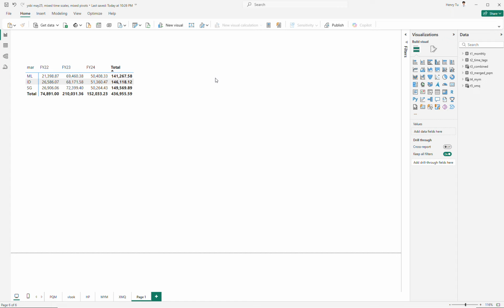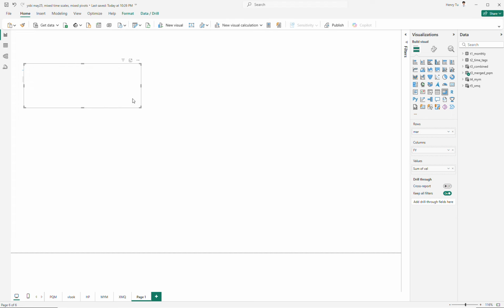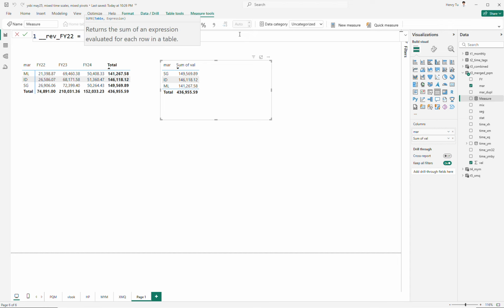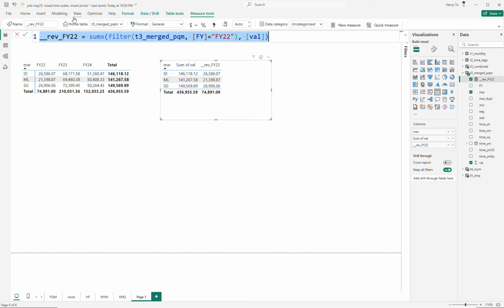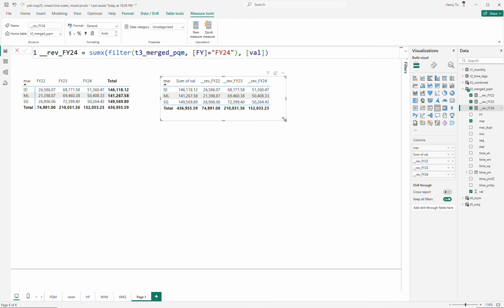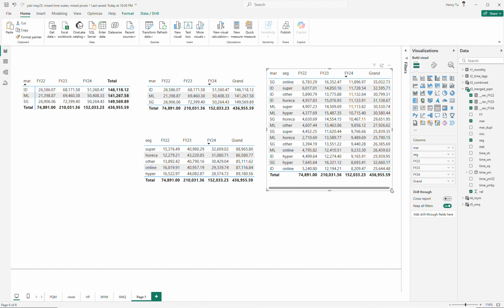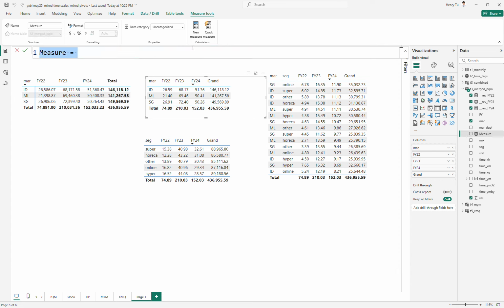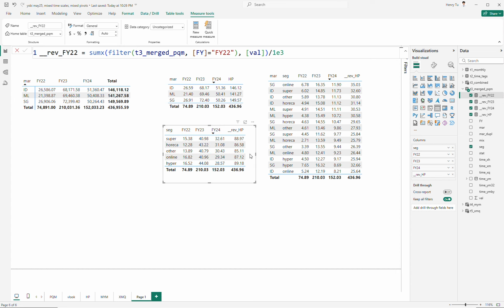yxbi may25, sortable pivots, explicit measures, FILTER SUMX